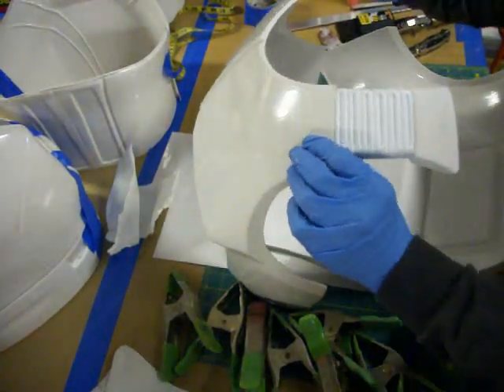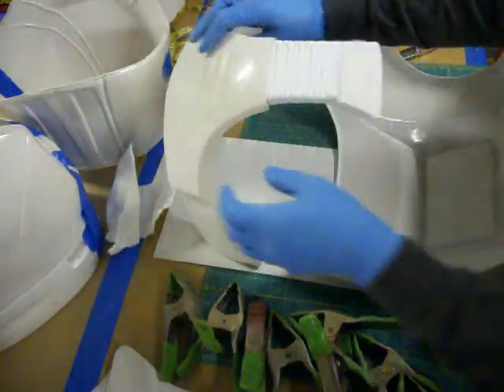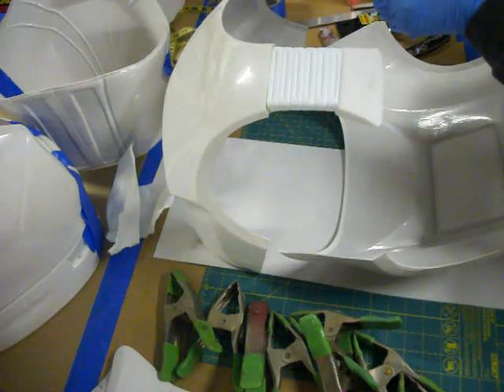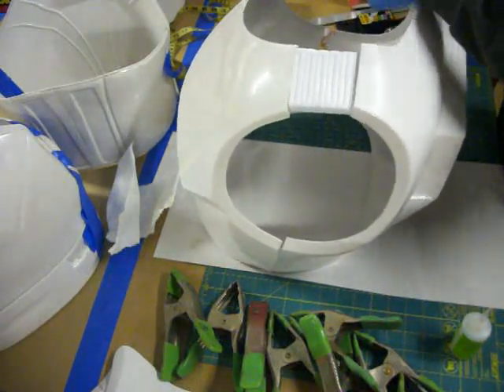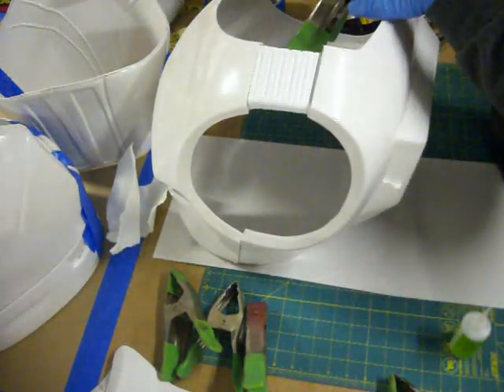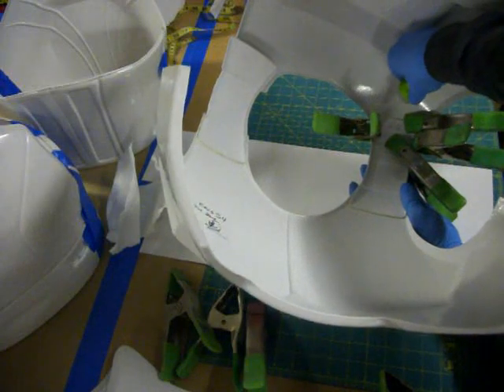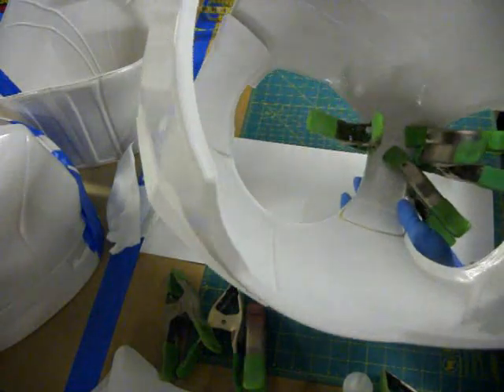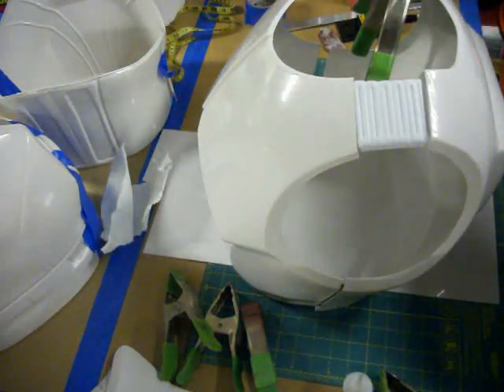S4-6 Animated Clone Armor Assembly: Chest and Back Pt. 6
Tips and tricks on how to assemble the Season 4-6 Animated Clone Trooper Armor by Imperial Surplus.